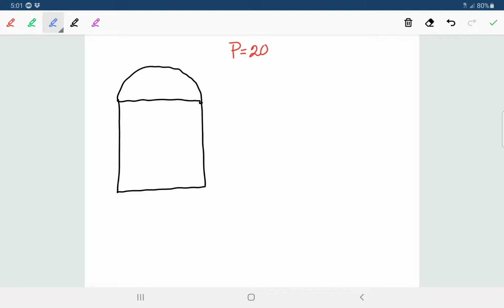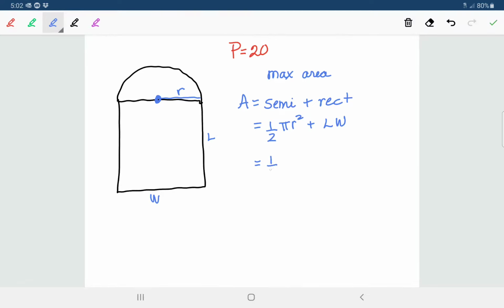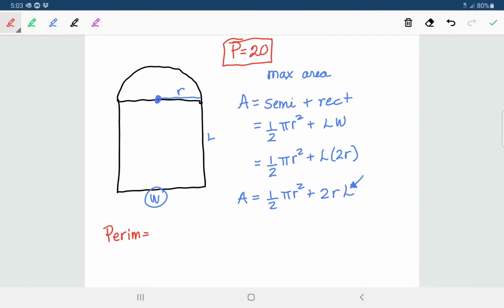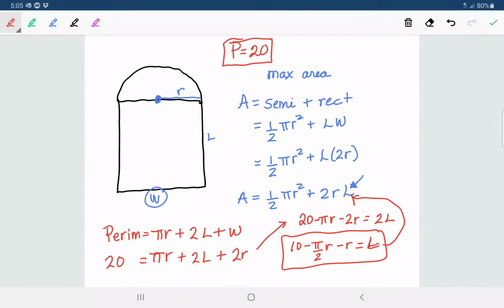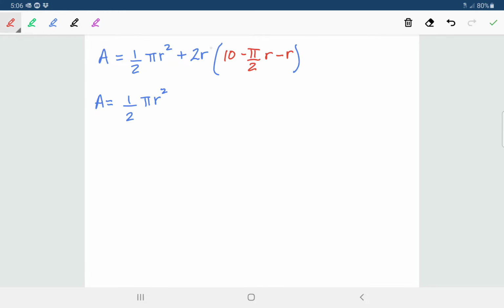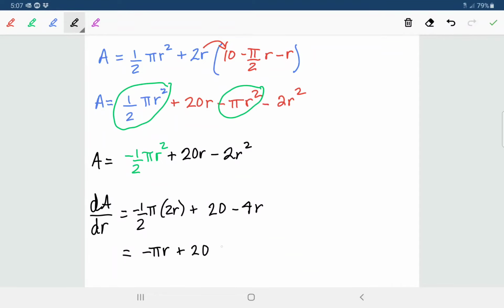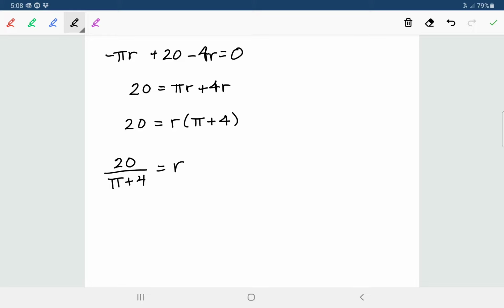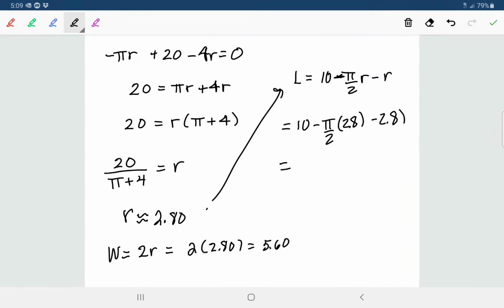4.7 optimize window area